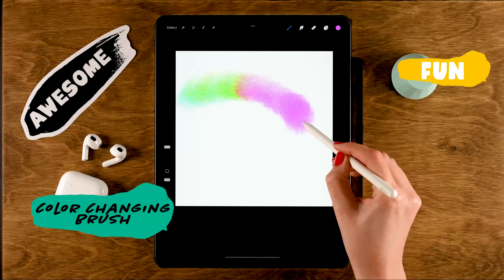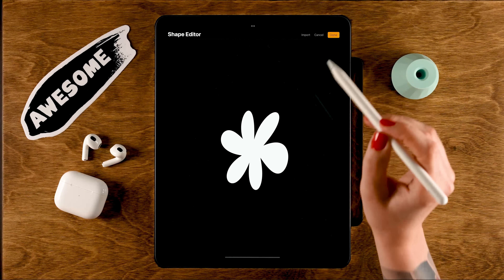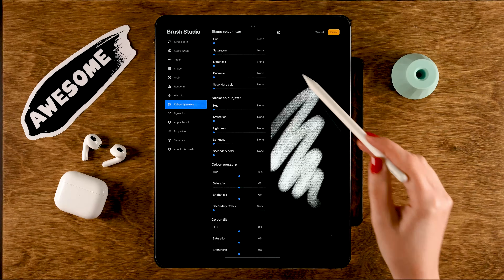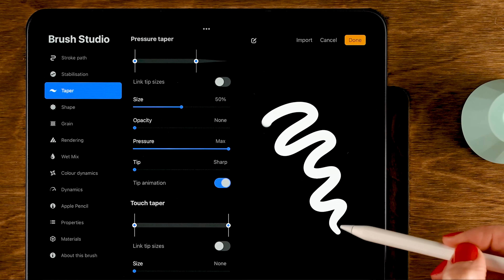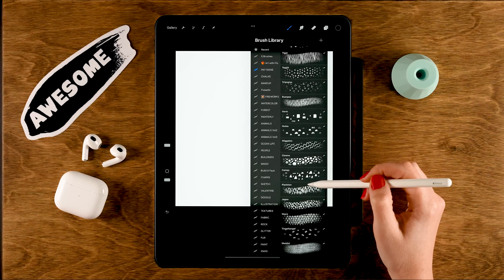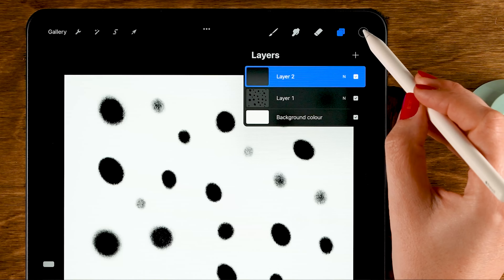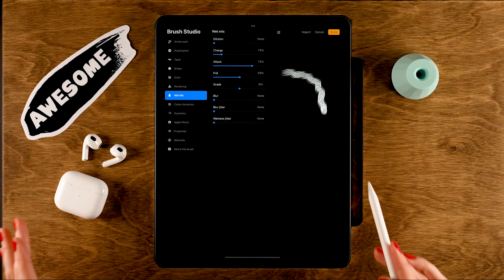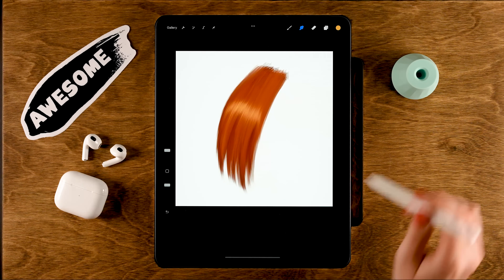How To Make a Procreate Brush - 5 Easy Brush Tutorials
Let me show you how to make 5 different Procreate brushes in this easy Procreate brush making tutorial.

I will show you how to create a brush in Procreate. But not just one brush! We'll be creating 5 free brushes in Procreate. I'll show you how to create a stamp brush, how to create a color changing brush, how to create an outline brush in Procreate, how to make a pattern writer brush and how to create a hair brush in Procreate. I'm sure you'll have endless fun creating brushes in Procreate!

Let's keep in touch!

- Flo -